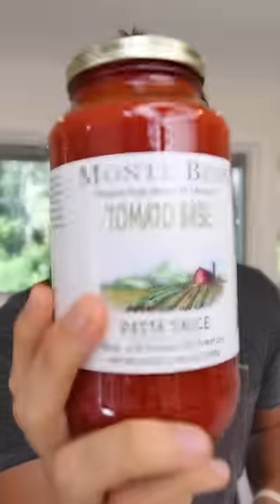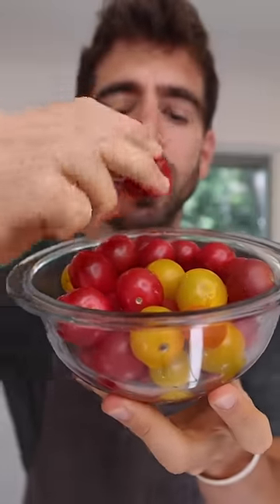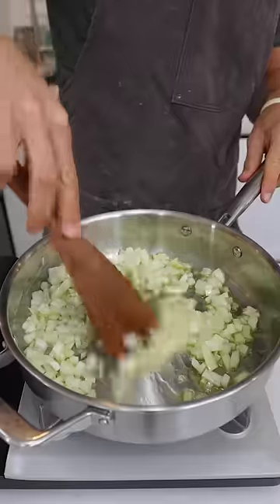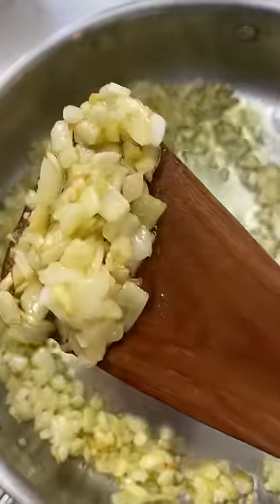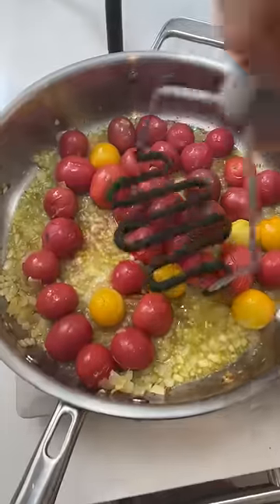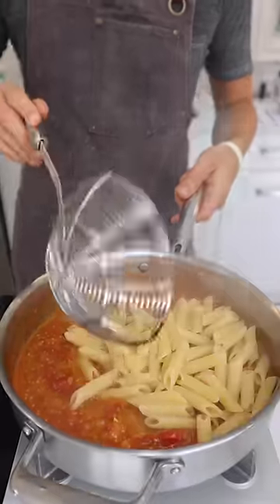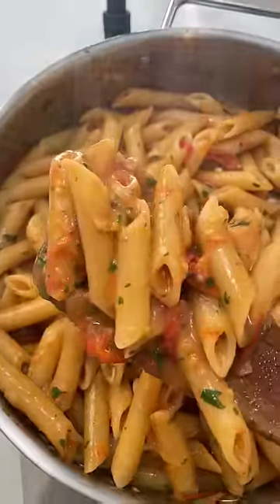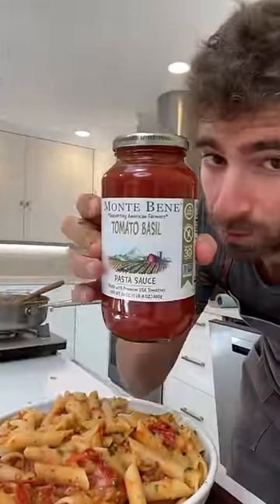Drop the Store Bought Pasta Sauce...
For more simple 15 minute pasta recipes check this out